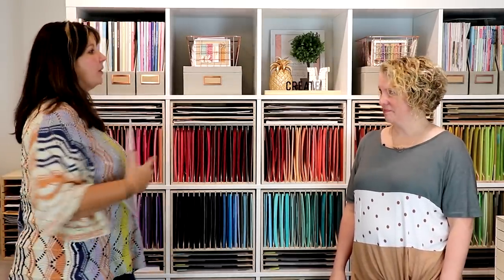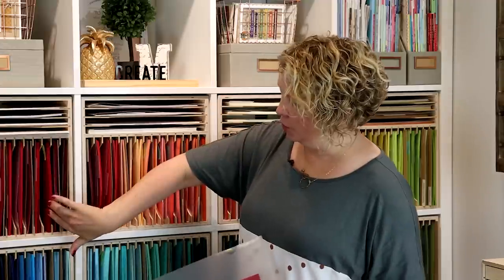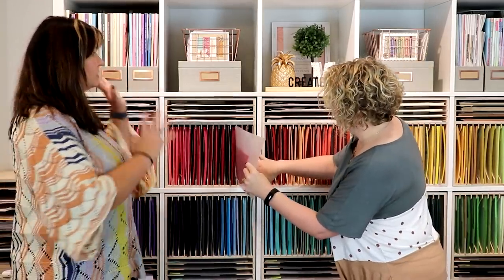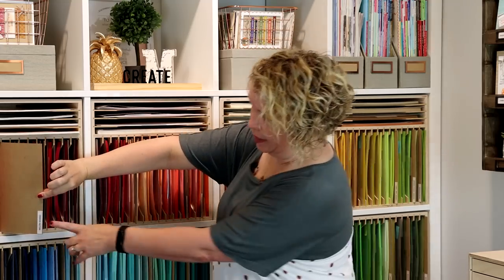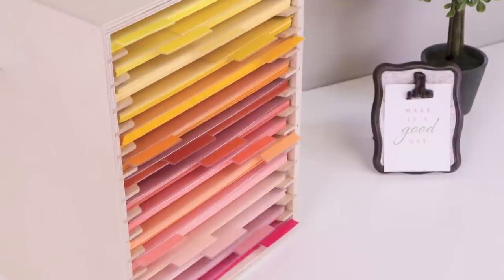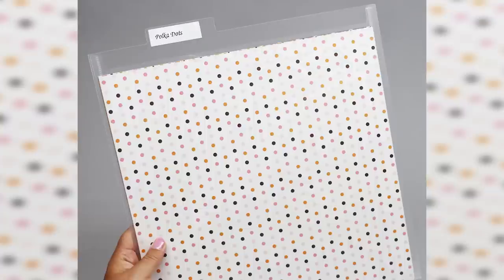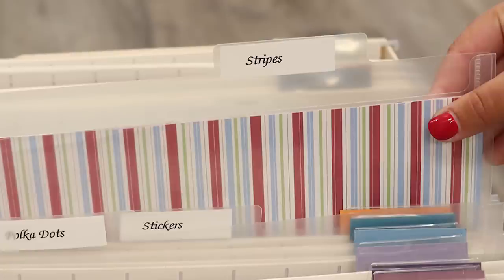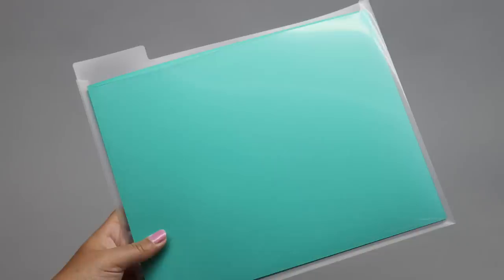Paper Sleeves vs. Paper Pockets for Craft Storage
Mary and Michelle talk about Stamp-n-Storage Paper Sleeves and Paper Pockets, and understanding the key differences between the two.